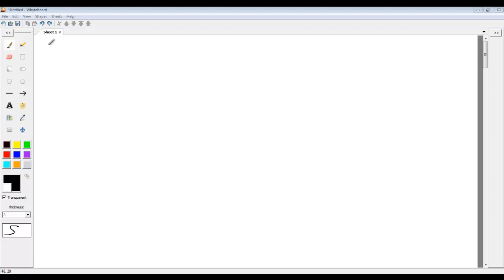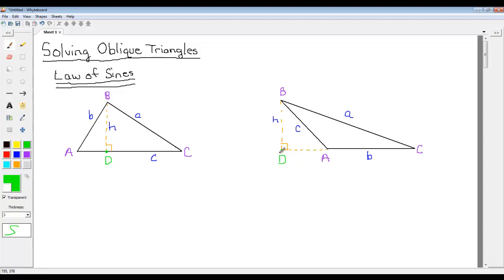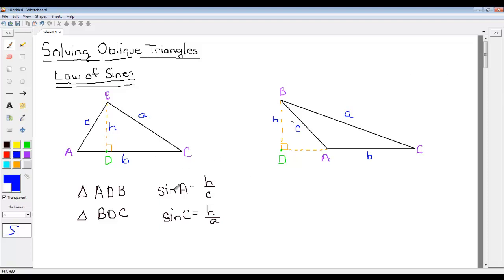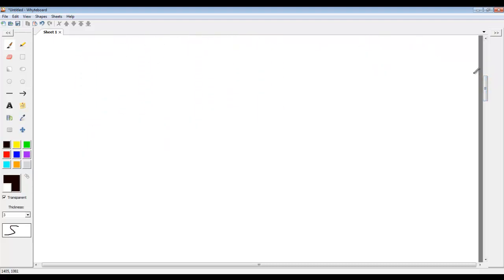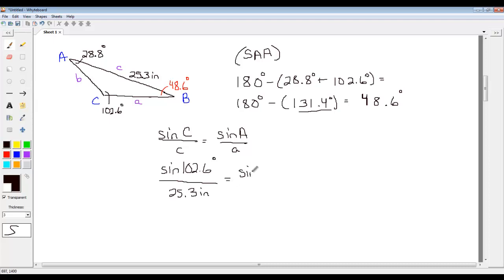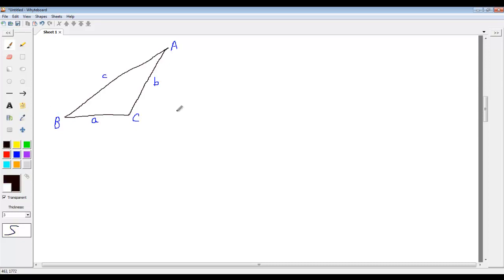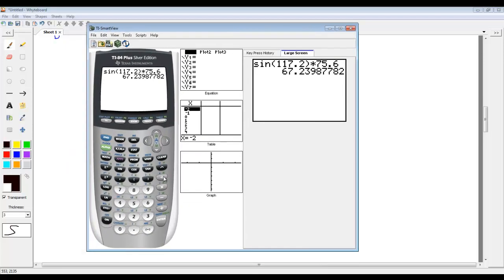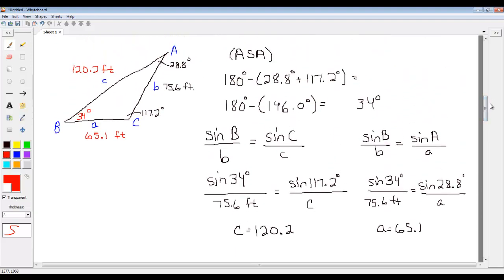MAC 1114 10 8 1 Law of Sines Part 1